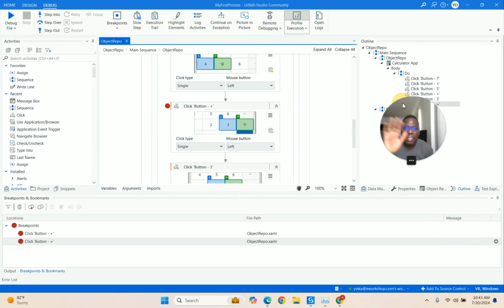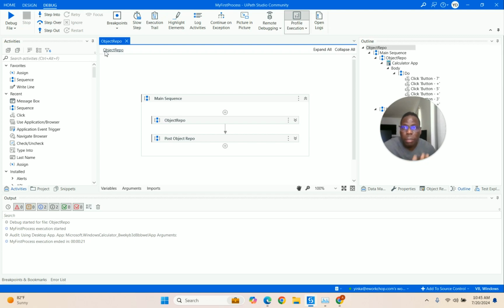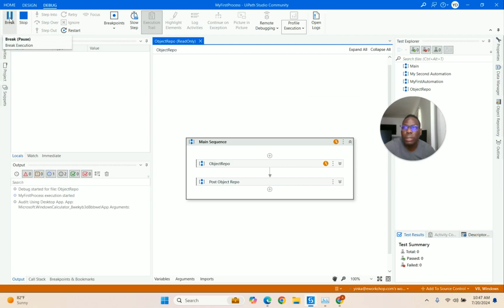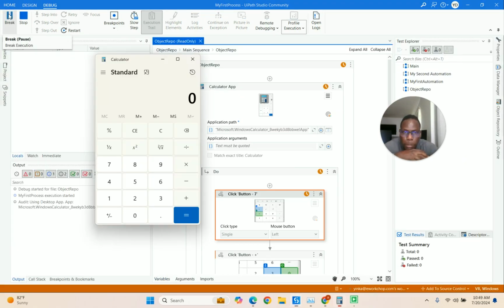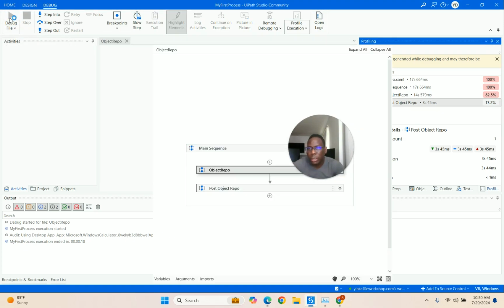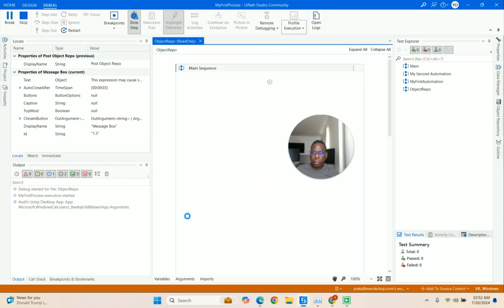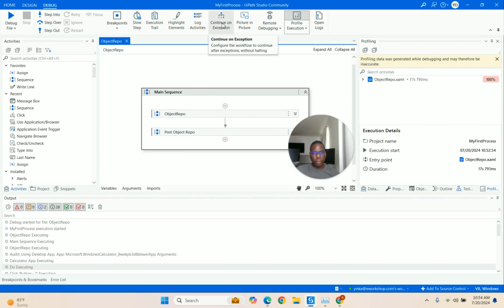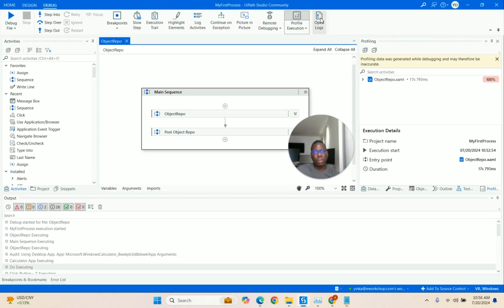UiPath Studio Overview 2025 Video 11: How to use the other Debug Panel Buttons.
In this video, I guide you through the functionalities of the UiPath Debug Panel.

We explore breakpoints, execution speed control, execution trail, and log activities.

No action is requested, but understanding these features is crucial for efficient automation development.